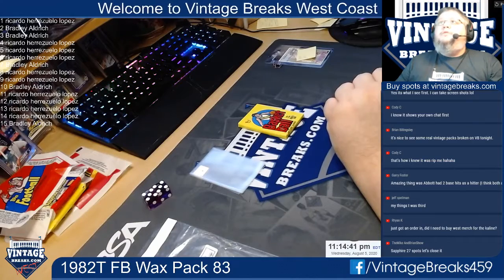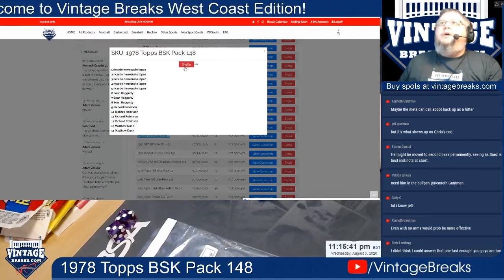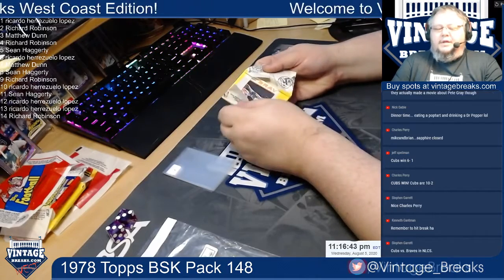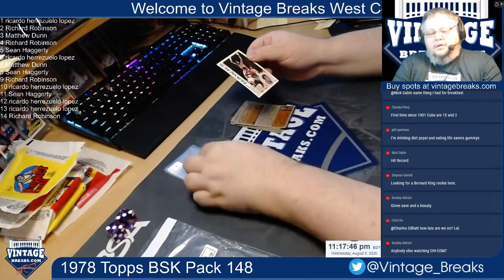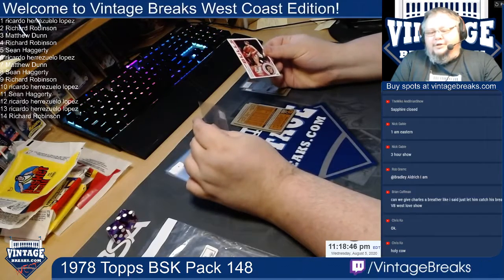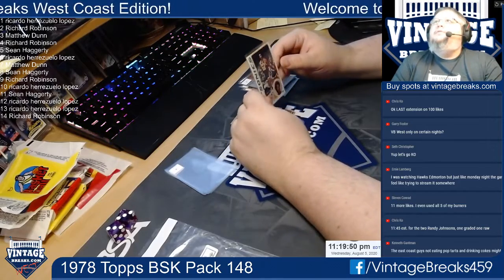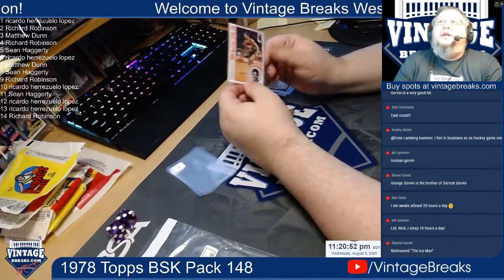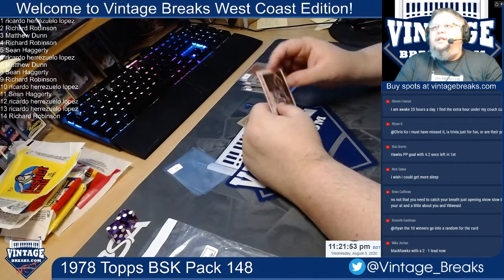8-5-20 1978 Topps BSK Pack 148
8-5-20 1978 Topps BSK Pack 148